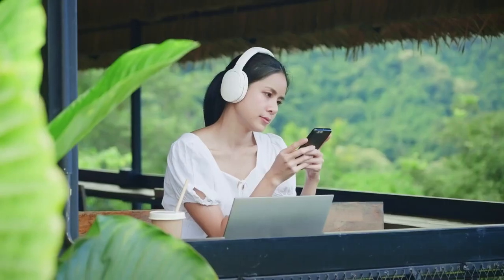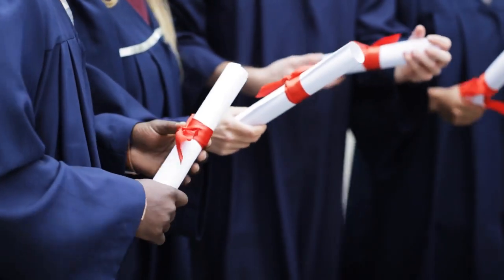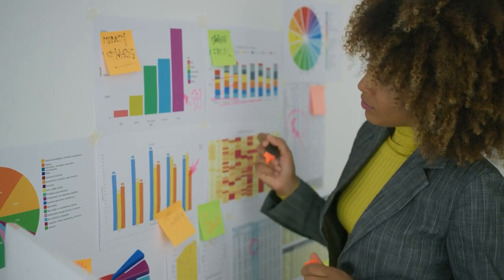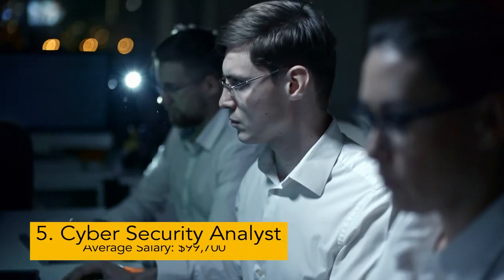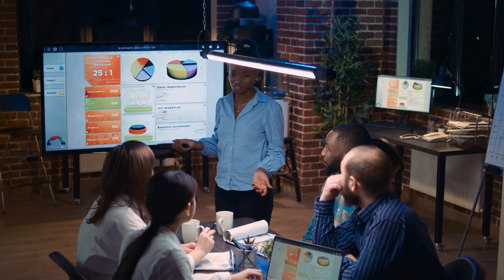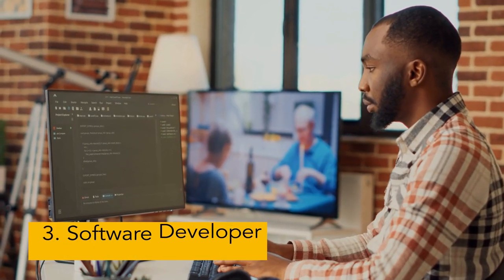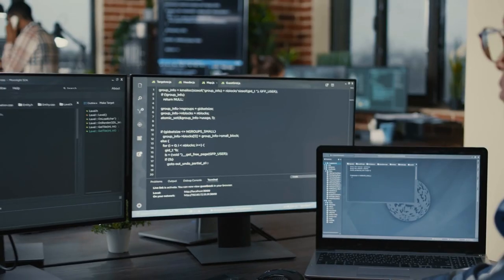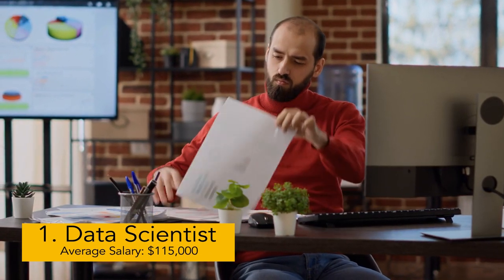Digital Nomad Jobs - Check Out 9 Of The Highest Paying Remote Jobs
In this video we show you nine of the highest paying remote jobs for Digital Nomads!

Whether you're a digital nomad searching for travel tips, an office worker aspiring to work and travel or someone who loves a travel vlog - we have the videos for you.

Our Recommended Must-Have Travel Products and Services

💱 Wise - The best way to convert currencies and spend money aboard. Zero fees on your first 600USD transfer on this

🎒Our favorite laptop travel bag
🏞 The only hiking and day trip bag you will ever need
🧳️ The best budget hard case suitcase
🛄 Luxury luggage set
🍭 Unique kids ride-on suitcase & in-flight bed
🧴️ Compact and versatile toiletry bag
📦 Organize your luggage with this
🛂 Multipurpose Rfid blocking passport holder
🔌 The best travel adapter we have ever seen
☔️ Best selling travel umbrella
🧑‍💻 Budget laptop
💻 Luxury laptop